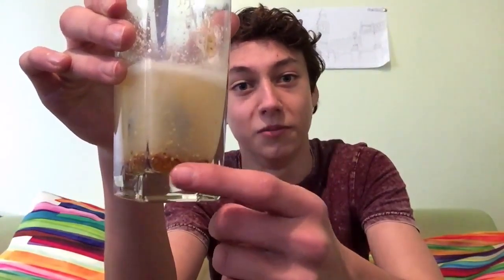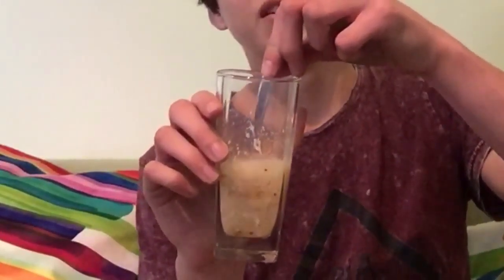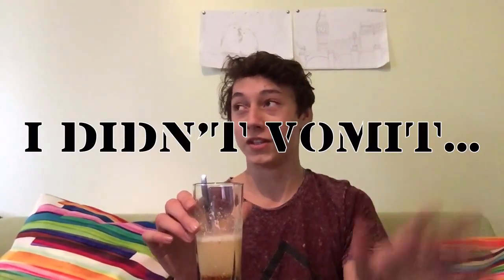Mixing Things #4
Hey guys! Today I'm going to be doing another Mixing Things, so I hope you all enjoy! :D